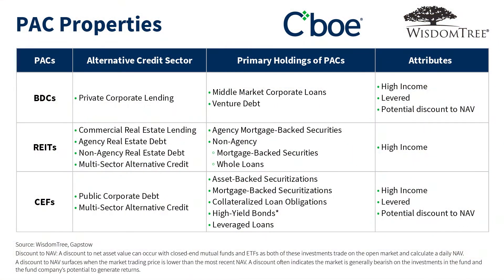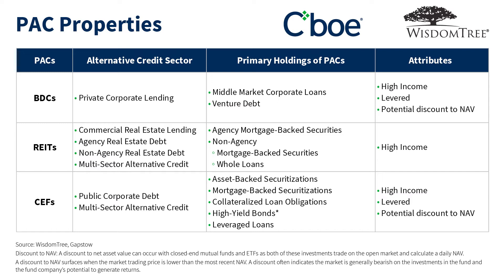"3 Questions in 3 Minutes" on WisdomTree Alternative Income Fund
Kevin Flanagan, Head of Fixed Income Strategy at WisdomTree answers three questions about the WisdomTree Alternative Income Fund (HYIN): where can investors look for income, what is Alternative Credit, and where does Alternative Credit fit in a portfolio?

For definitions of terms in the video, please visit the glossary

WisdomTree Funds are distributed by Foreside Fund Services, LLC in the U.S. only.